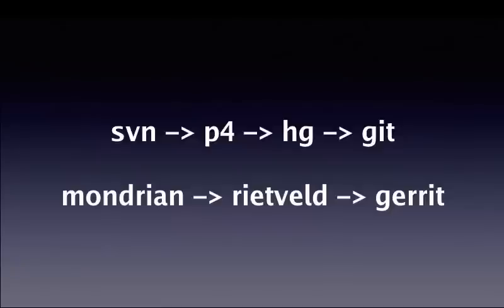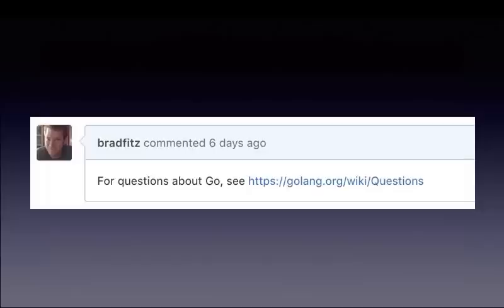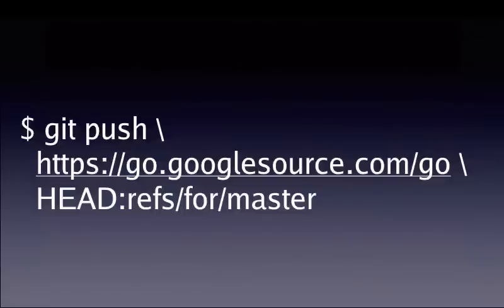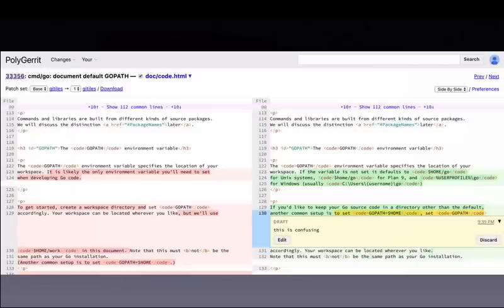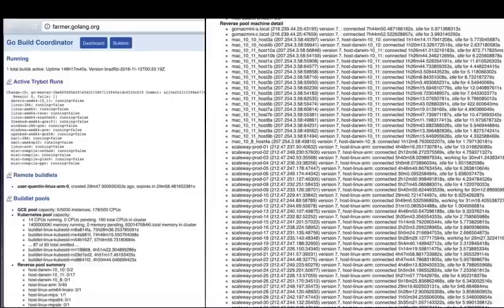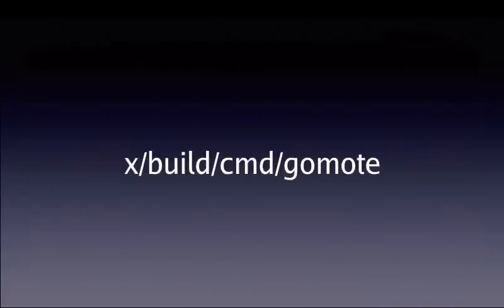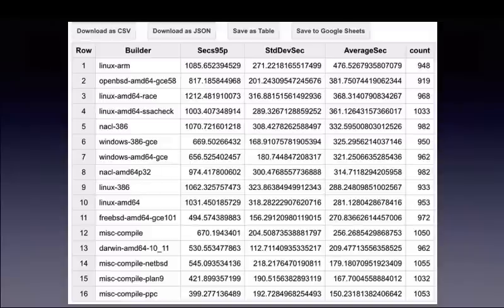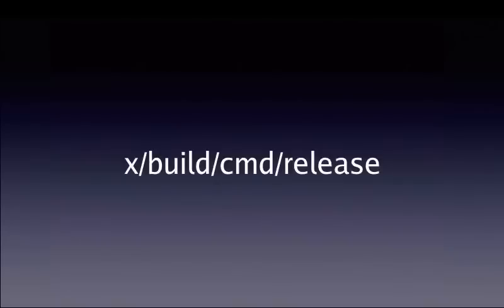GothamGo 2016: The Go Open Source Project's Innards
How the Go open source project operates.